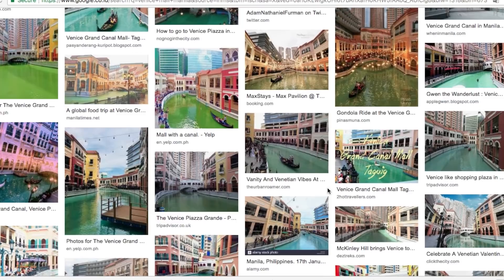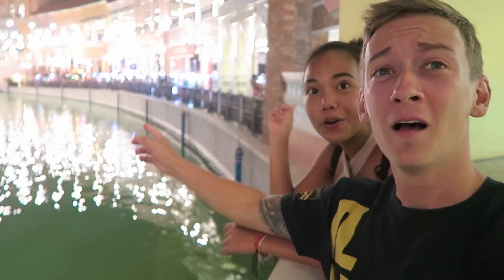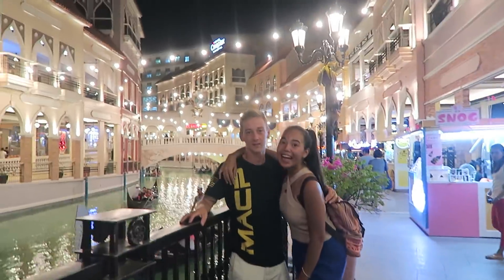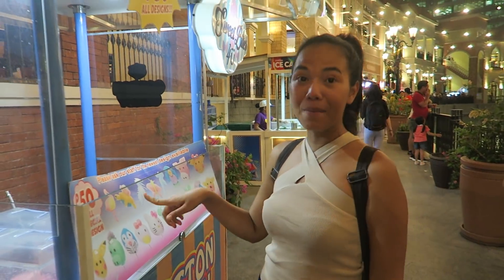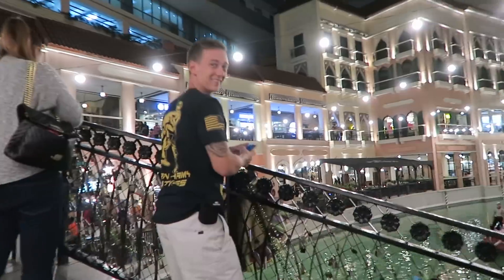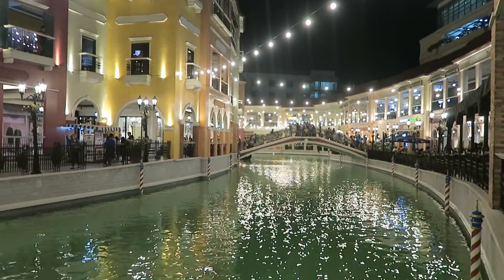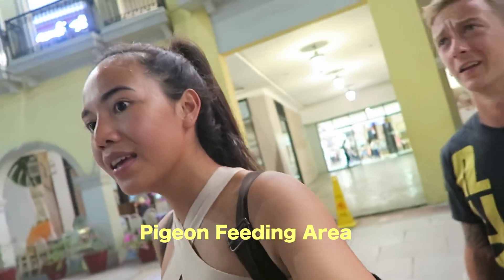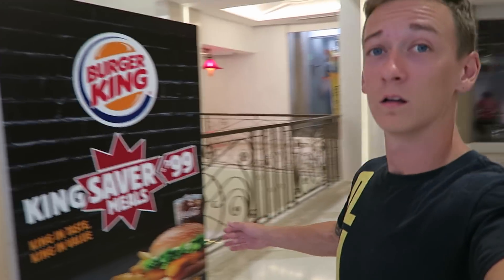CRAZIEST Mall In PHILIPPINES | Welcome to ITALY 🇵🇭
This is the CRAZIEST MALL IN PHILIPPINES, What a great place for an afternoon / night visit in metro manila area. For a nice couple of hours shopping or sightseeing in metro manila of the Philippines, make sure to stop by the Venice Grand Canal Mall, located in Taguig. Especially If you want to have a taste of Venice Italy, with the classical music and the man-made river that give a gist of a little bit of Italy

🔴 Are you curious on how much we spent on traveling the philippines ?

🔴 Snorkeling in Philippines is one of our best travel experience, We highly recommend you to check out VLOGS SERIES on Snorkeling in Philippines

🔴 We love spending time in Manila and would love to share all the amazing experiences with you!

🔴 Dumaguete, Negros oriental in the southern of Philippines got the nickname as 'the city of gentle people' Here you can get the idea of where to visit in Dumaguete and around

🔴 Siquijor is truly a one of a kind island in Philippines full of witchcraft, healing, spiritual rituals and beaches.

OUR CAMERA GEAR - ( This is the main gear.  We use a lot more little suff. Let us know if you want a detailed list. These links help support us and let us continue what we love. With no extra cost to you!)

Canon 70D
Tiffen Variable ND filter
50mm lens
Canon G7X
DJI Phantom
Phantom ND Filters
Drone Bag
GoPro Hero 4 Silver
Joby gorilla pod (must have)
Power Adapter
Seagate External hard drive(2TB)
Edited on:
Macbook pro 15 inch

ABOUT US :

Nice to meet you guys ! we are Jimmy and Tah, mixed traveling couple from America and Thailand. We met in 2015 in South Korea when Jimmy was in US army and Tah studied for bachelor degree. In 2017, September, we both fully quitted the job, started traveling and creating this channel. We create content and upload almost everyday ( you can expect to see at least 5 videos per week ) , providing you guys traveling tips, review of each destination we have been to. You will also see how it is like traveling and living as a mixed couple as we think it is quite challenging in terms of cultural difference ( and so many difference lol ) !

About this channel :

We have been inspired to pursue our dream of traveling the world by many amazing youtubers travel vlogger, we would love to show gratitute and let you know who has inspired divert living channel in so many ways : +Kara and nate  +casey neistat +lostleblanc +funforluis +wil dasovich +mark weins